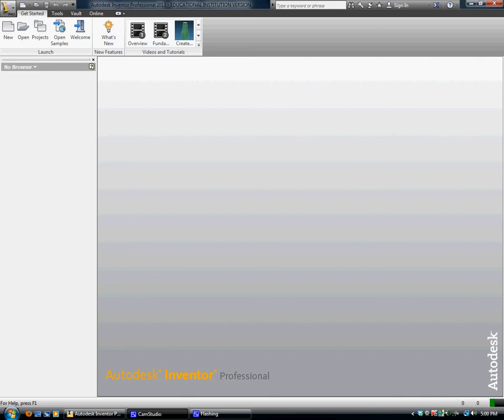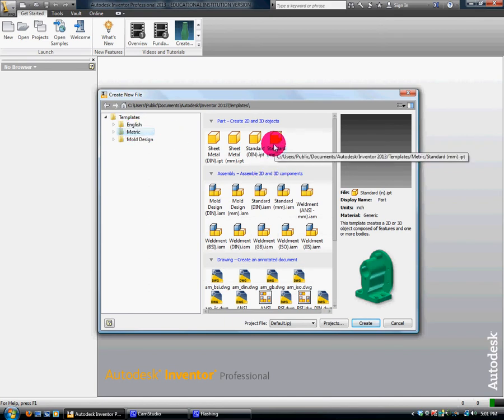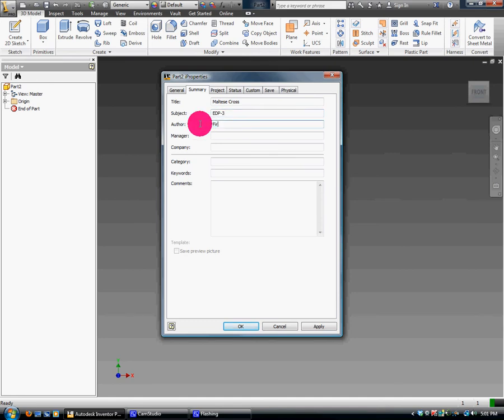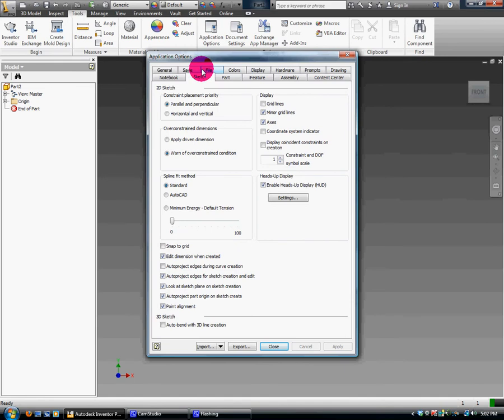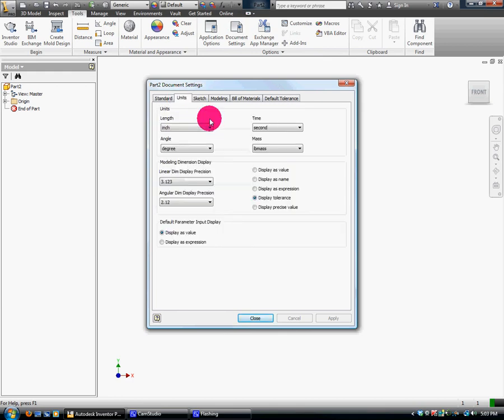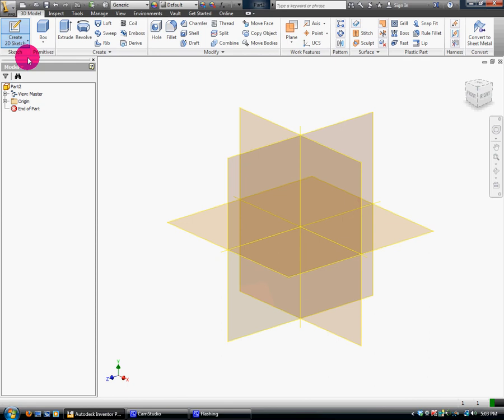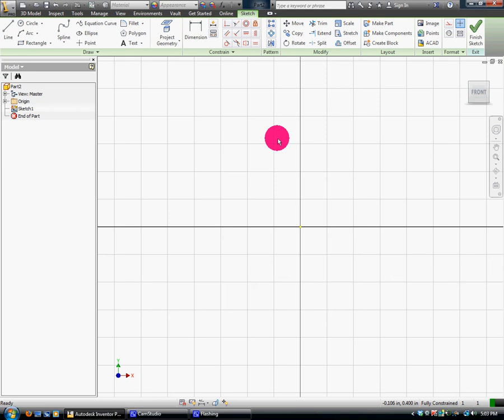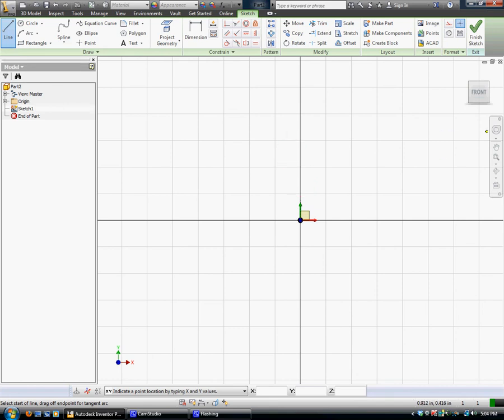How to setup Inventor